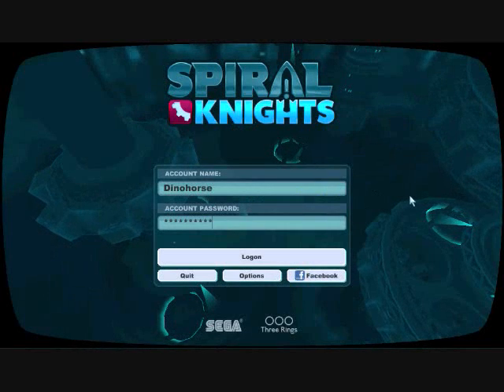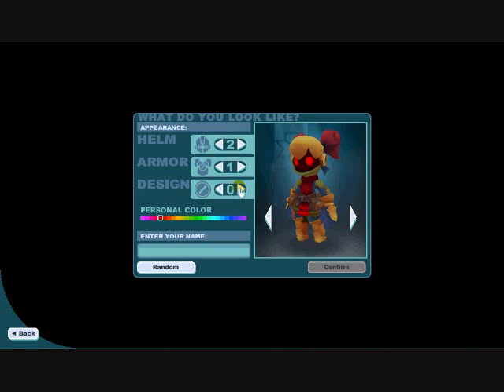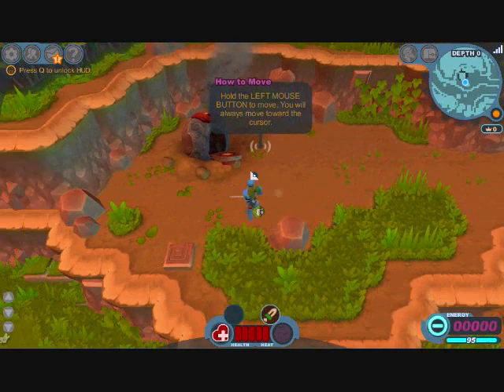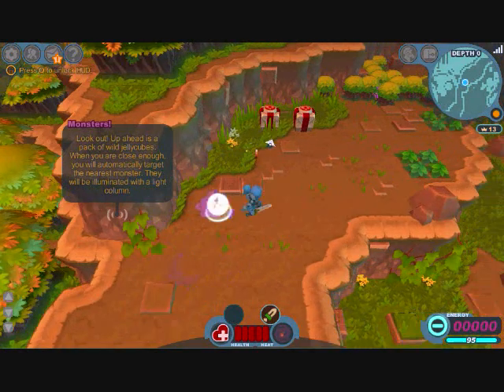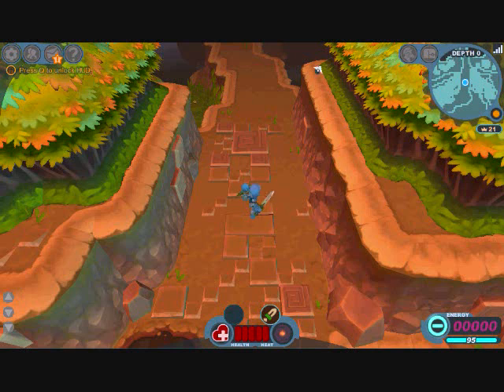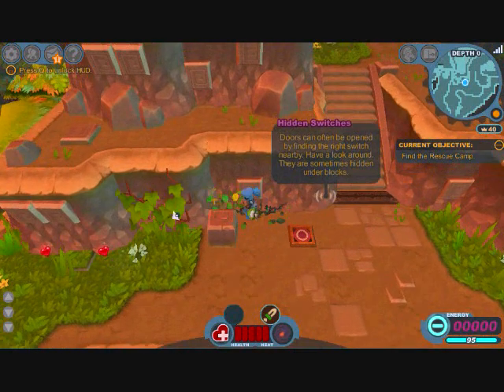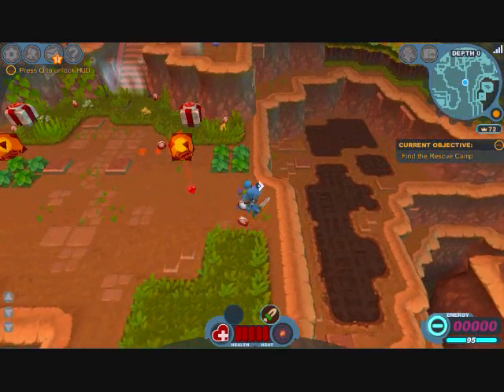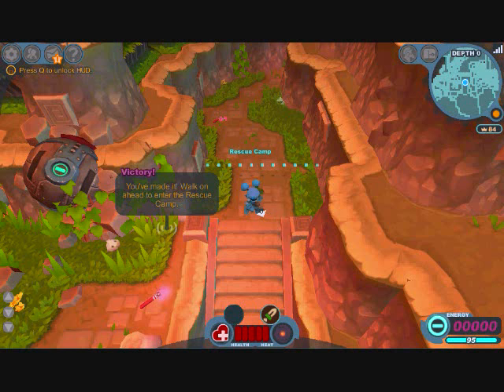Spiral Knights Tutorial 1 - Tutorial Stage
Hey there, here's the first part for a series of tutorials on the MMORPG Spiral Knights